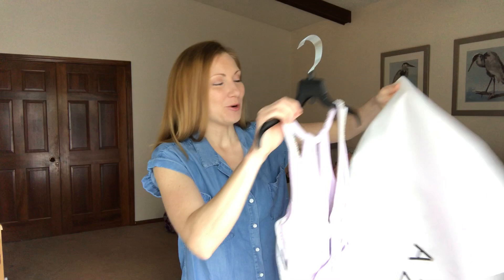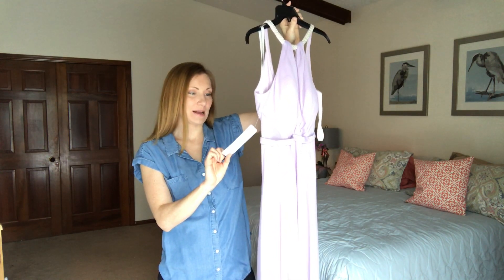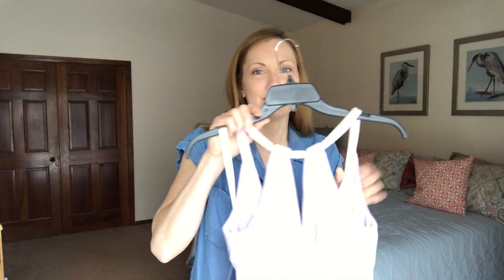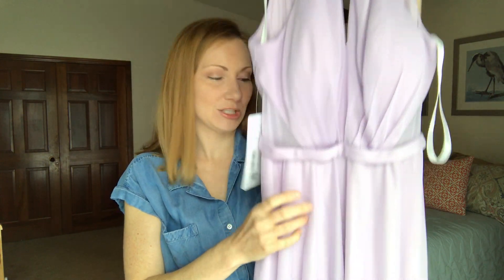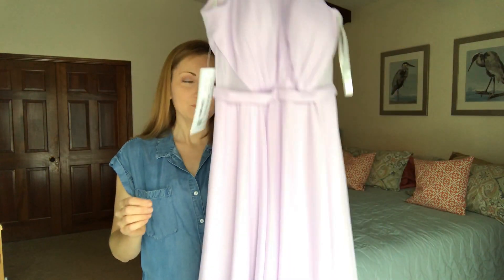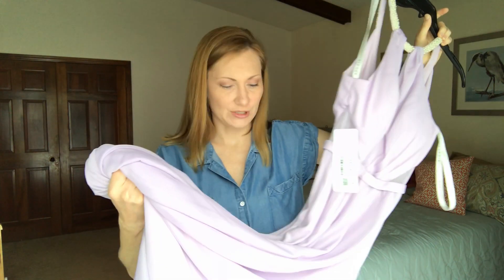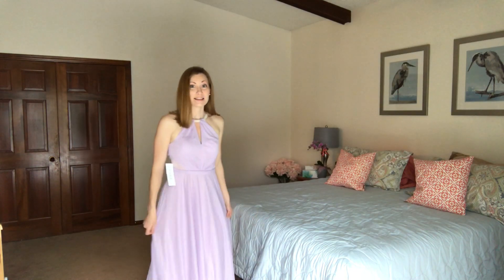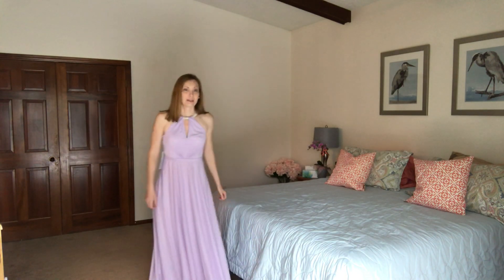AZAZIE BRIDESMAID DRESS TRY-ON | CUSTOM SIZING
Hey everyone! I'm so excited to show you all my new custom fit Azazie Dress!! For reference, I am 5 foot 6. The closest size to my custom ordered dress would've been a size 4.
Bust: 33.75
Waist: 27.5
Hips: 37.5
Hollow: 55.25